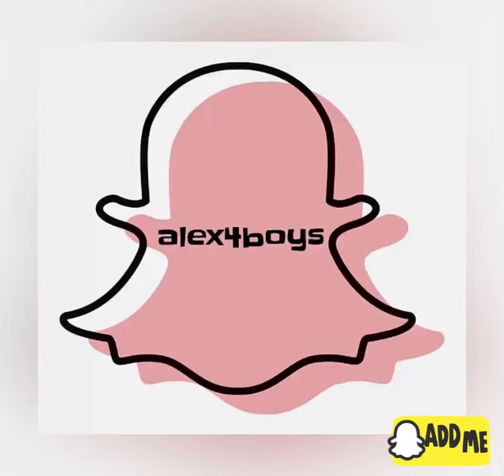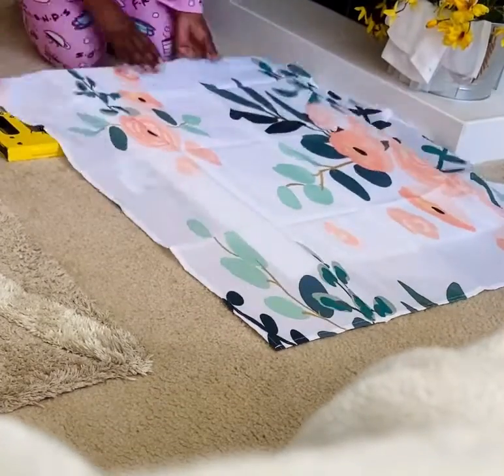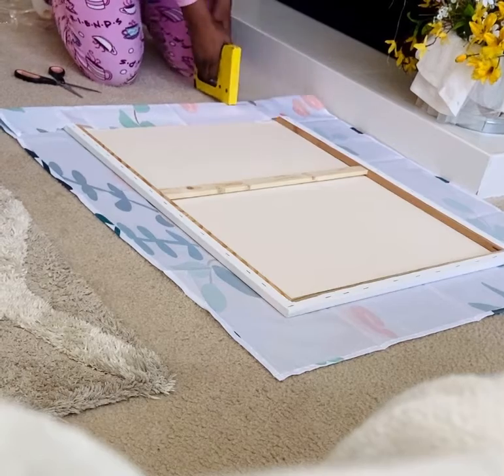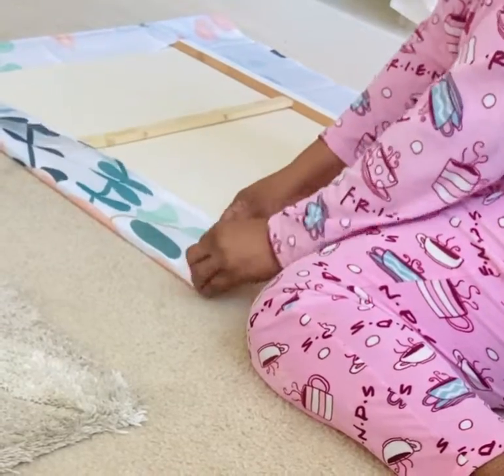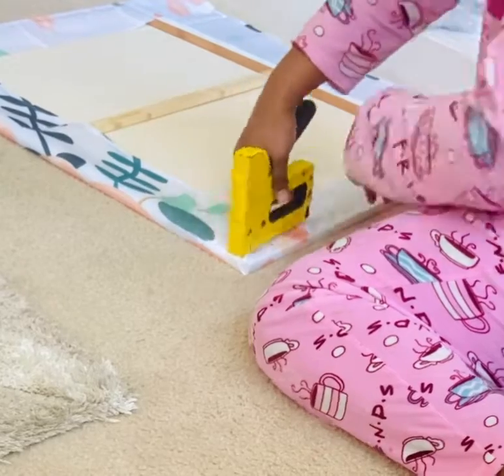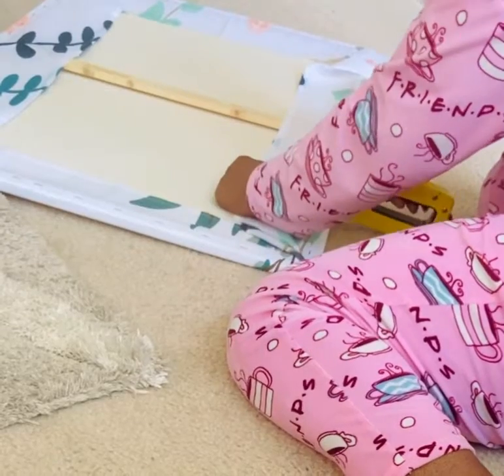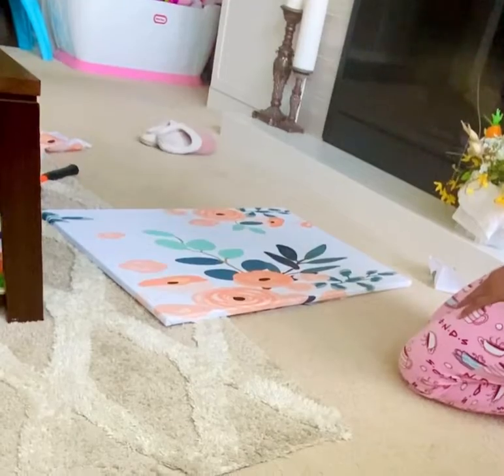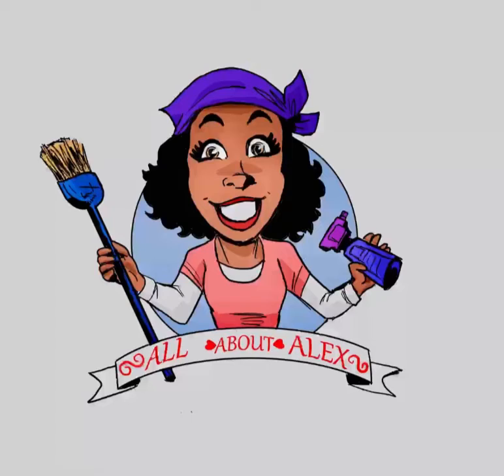How To Make Canvas Art Using A Shower Curtain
Come check out the beautiful new Canvas Art piece that I made out of an actual shower curtain, with my very own 2 hands! 😃
Follow along with me as I put my burgeoning d.i.y. skills to good use, creating a truly amazing & unique piece for my brand new office.

Outro Artwork done by Mr. Newbolt

Musician: @iksonmusic

*Note: ALL copyright's observed. . All of the music included was provided by the video editing app, InShot.

Product List:
1. Lg. Canvas (I got mine from Walmart)
2. Staple Gun
3. Staples
4. Lg. Shower Curatain
Emvency 36"x72" Camper Stall...

Thumbnail Created by Canva